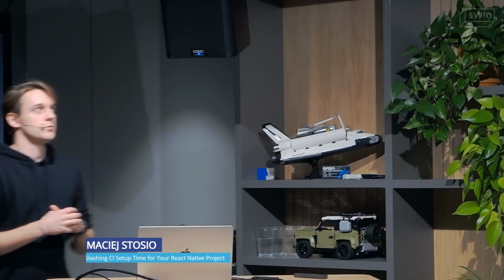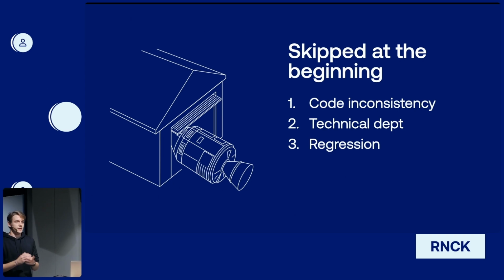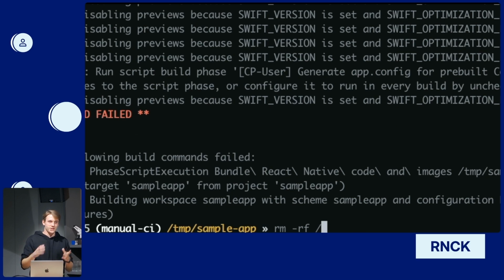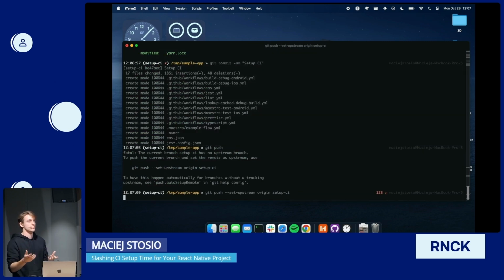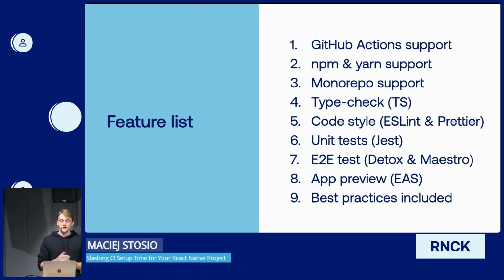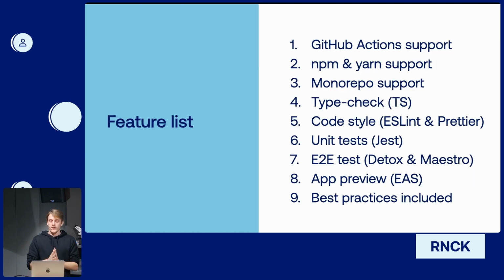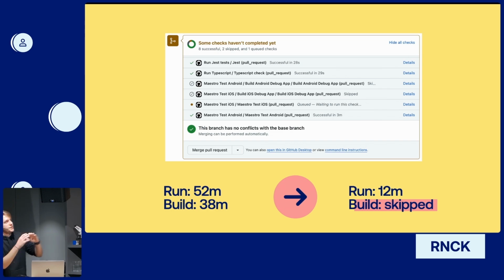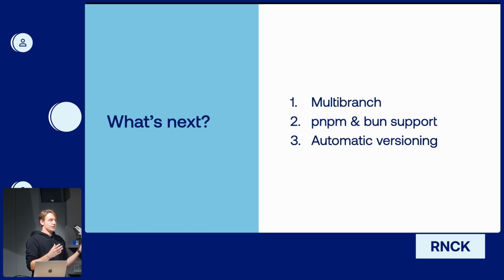Maciej Stosio – Slashing CI Setup Time for Your React Native Project | RNCK #15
CI setup for a new React Native project is a tedious trial&error process. Let’s talk about how we can make it simpler.